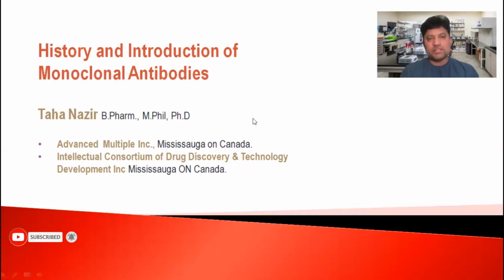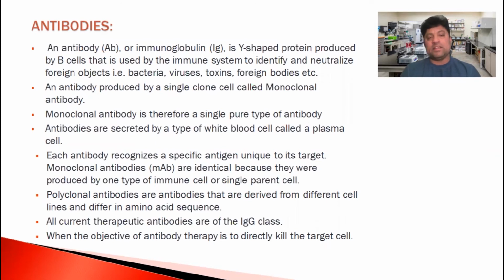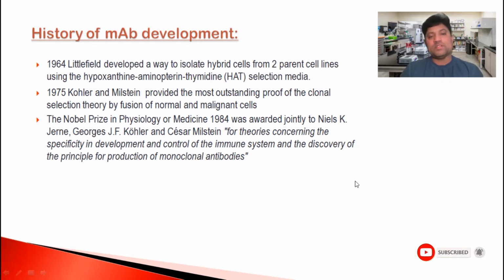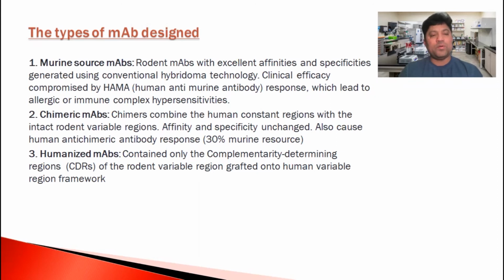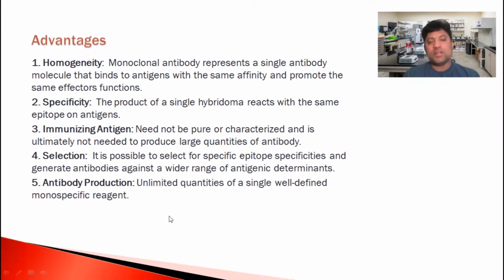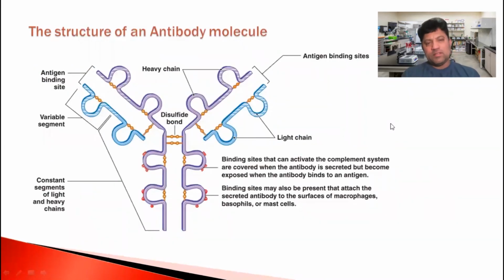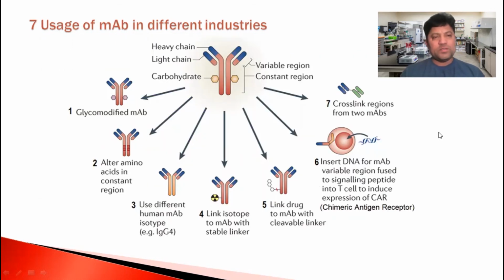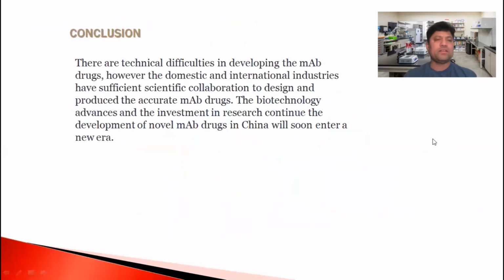History and Introduction of Monoclonal Antibodies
Title: History and Introduction  of Monoclonal Antibodies
Presenter: Taha Nazir B.Pharm., M.Phil.(Pharmacology), Ph.D. (Microbiology)